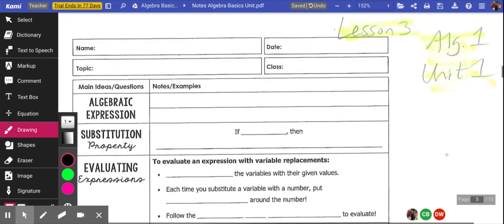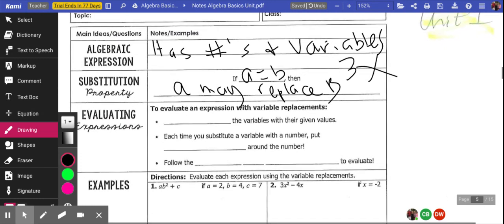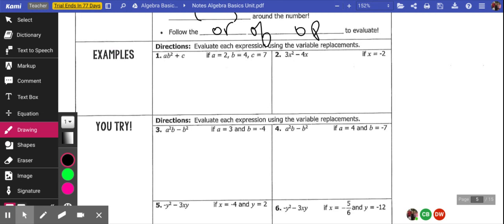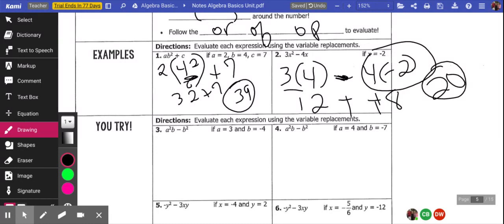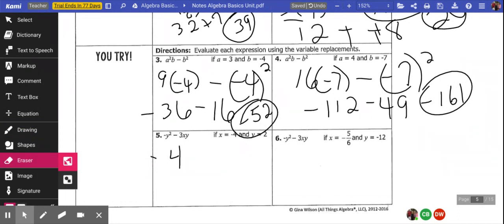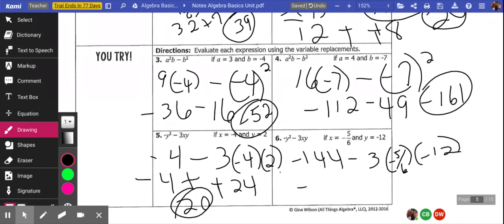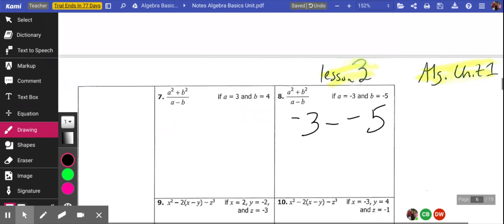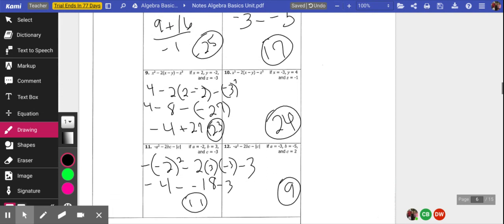Lesson 3 Notes Algebra Basics Unit.pdf